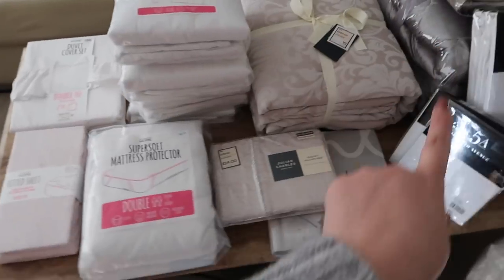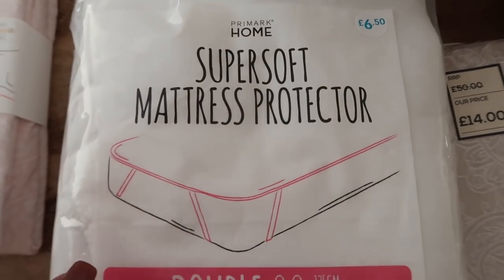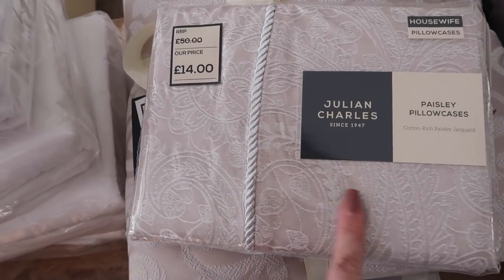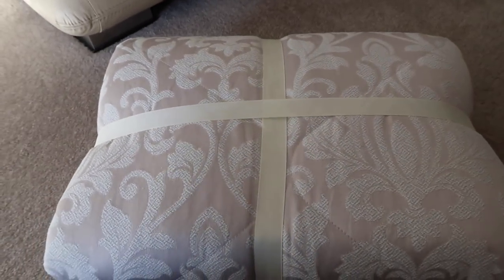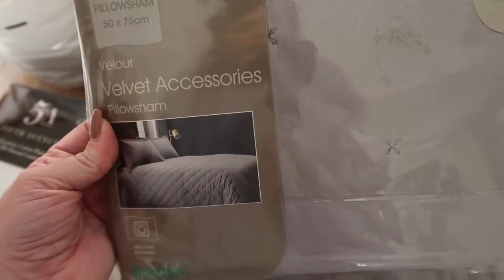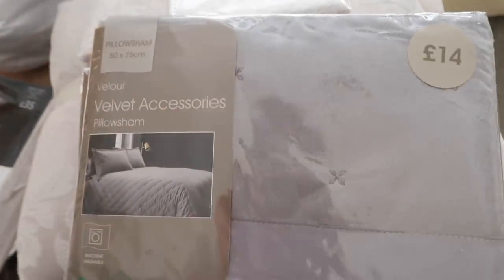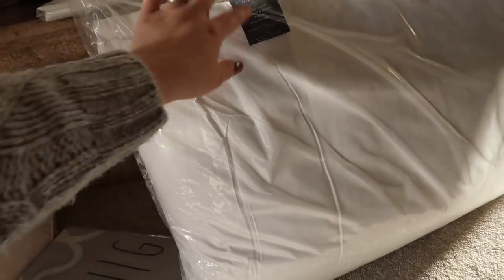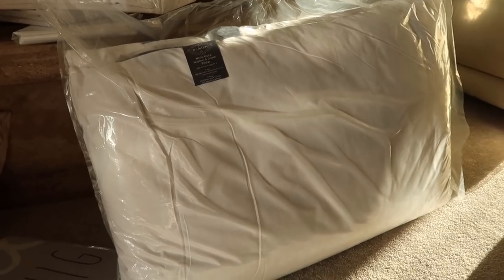WHAT WE HAVE BOUGHT FOR THE NEW HOUSE SO FAR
Hey guys! 4 days until we get the keys and I can feel the butterflies starting! eeeek!

Ash xxx